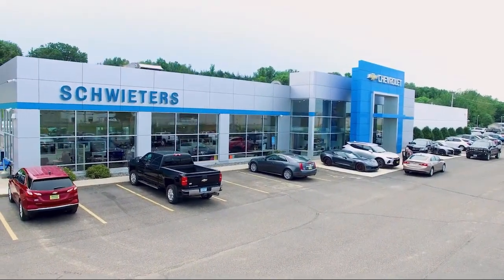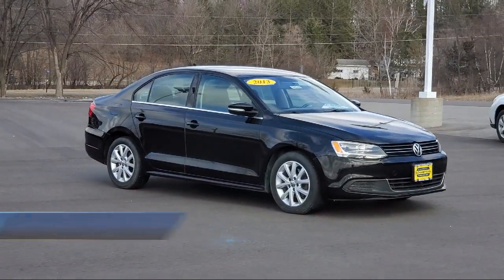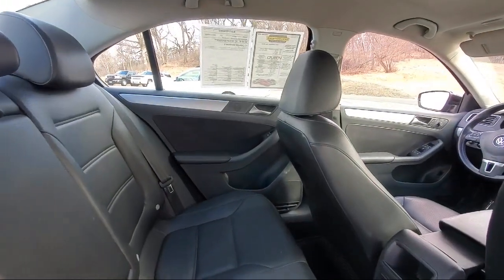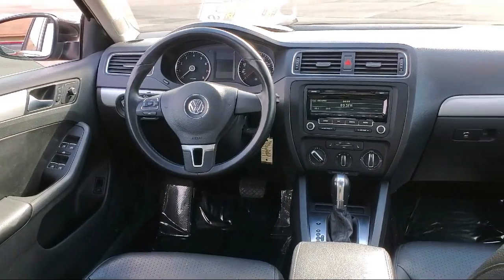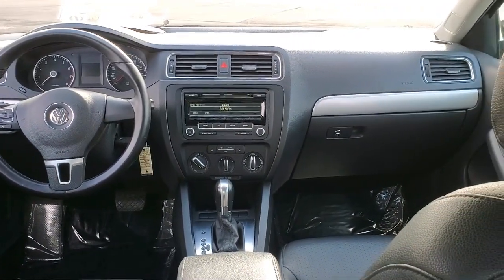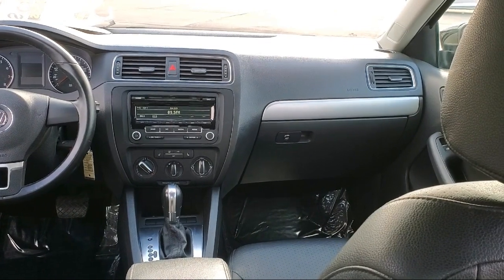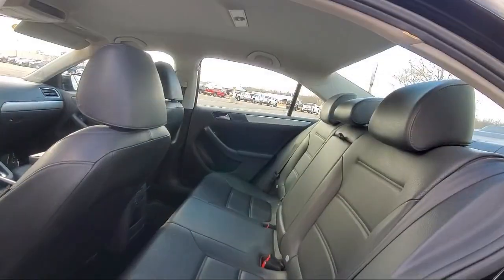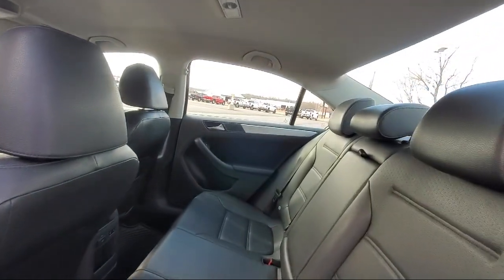2013 Volkswagen Jetta Sedan SE w/Convenience St. Cloud Sartell Waite Park Monticello Buffalo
2013 Volkswagen Jetta Sedan SE w/Convenience Stock Number: 221249B Vin:3VWDX7AJ3DM438072.